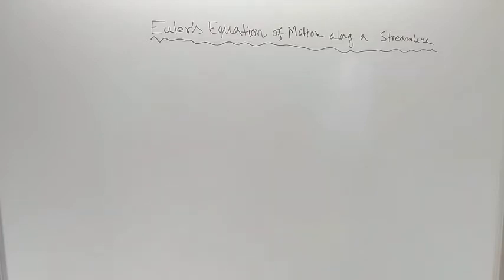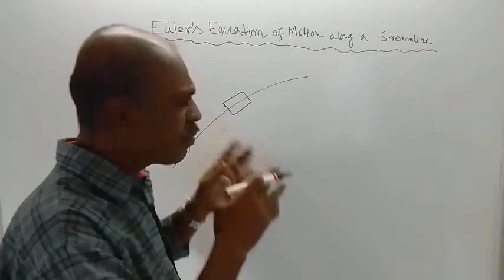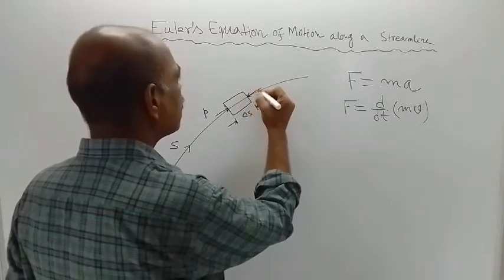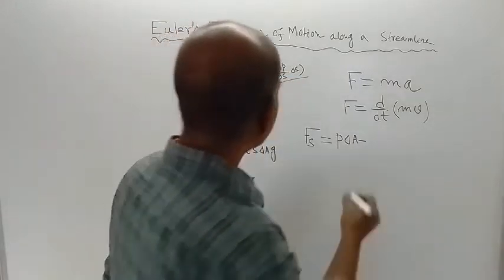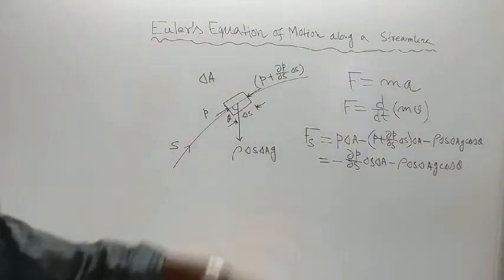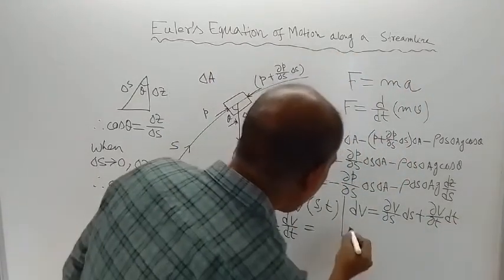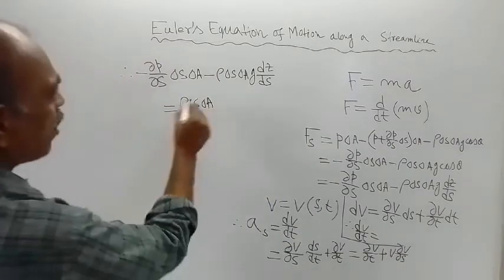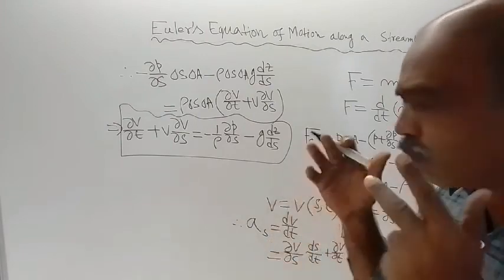Euler's Equation of Motion along a Streamline by Sangita Ghanti and Dipak Shaw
Sangita Ghanti: Assistant Engineer, Mumbai, INDIA
Dipak Shaw: Assistant Professor, Ideal Institute of Engineering, Kalyani, Nadia, West Bengal, INDIA

Our ebooks: Search in AMAZON website.